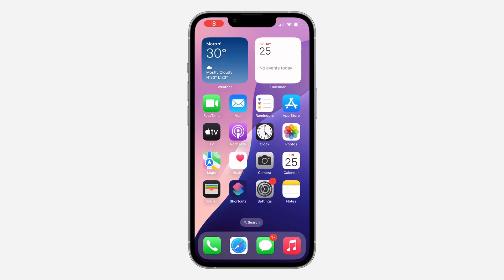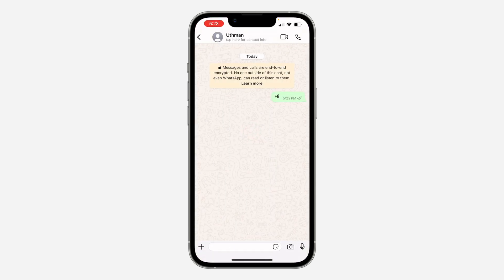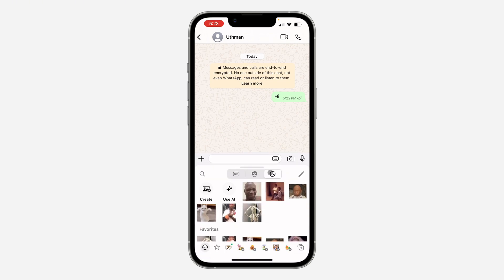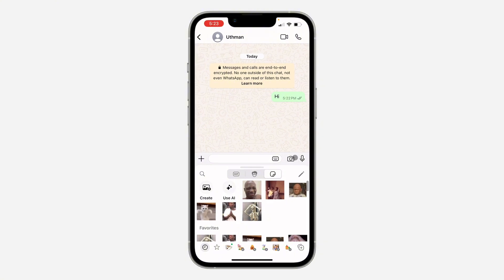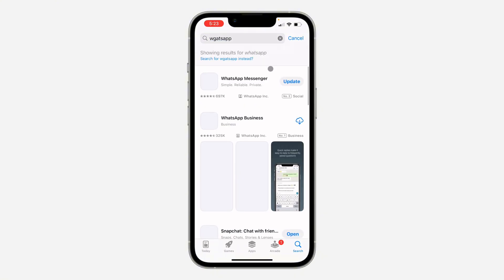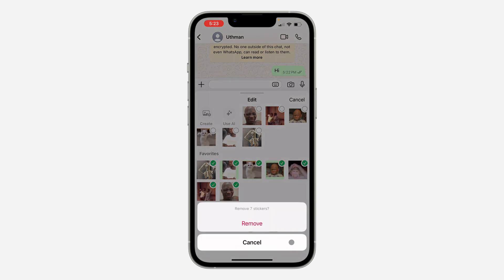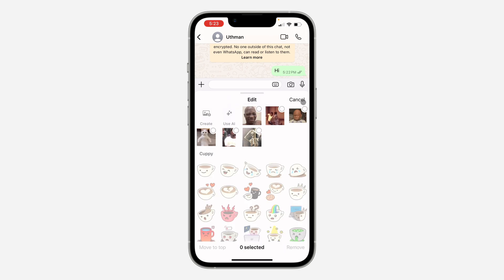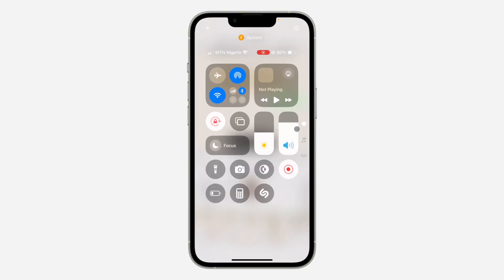How to Delete Multiple Stickers At Once on WhatsApp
Want to declutter your WhatsApp chats? Learn how to efficiently delete multiple stickers at once, saving you time and effort. This simple guide will show you how to select and remove multiple stickers from your chats.